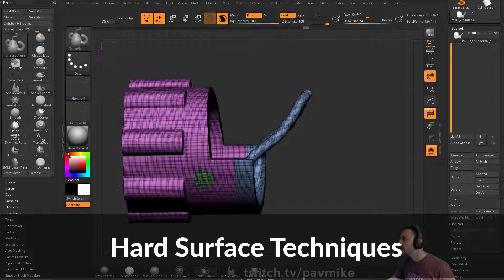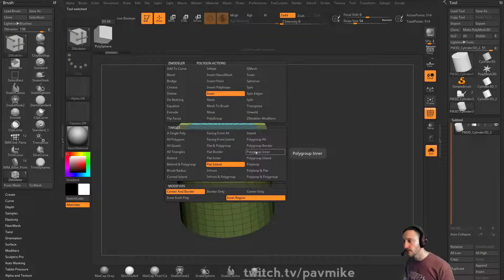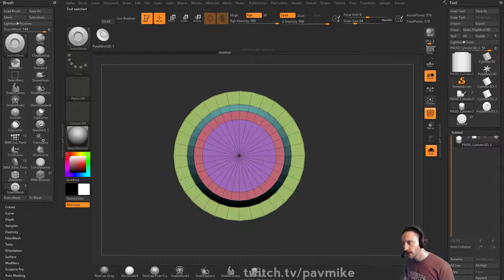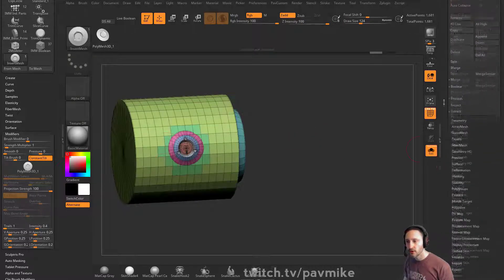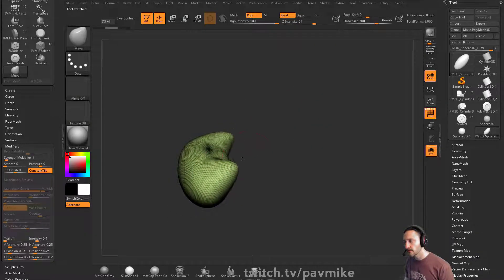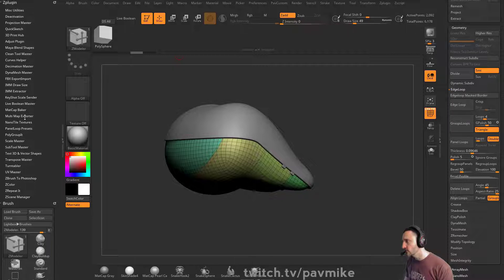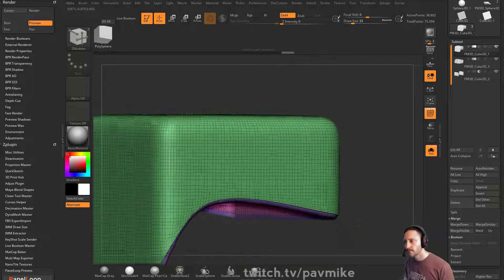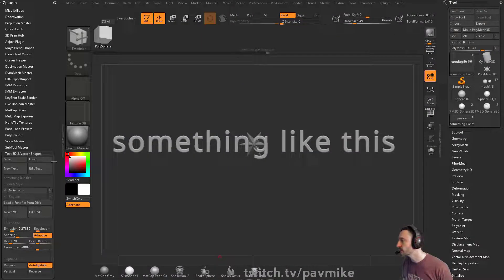059 ZBrush Hard Surface Techniques